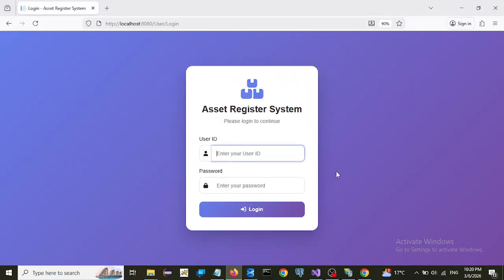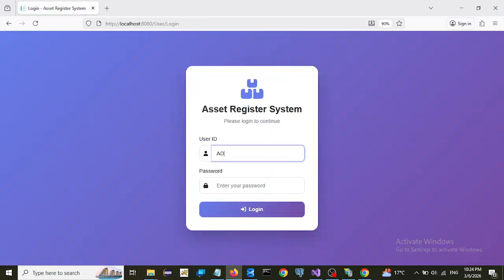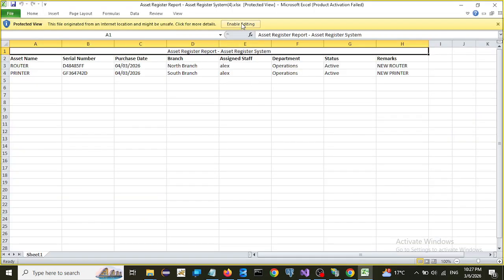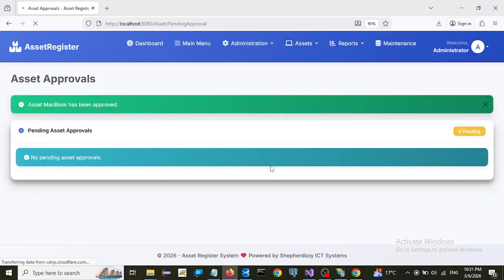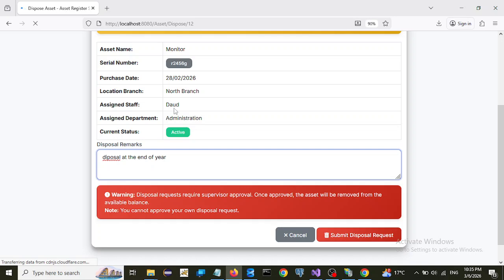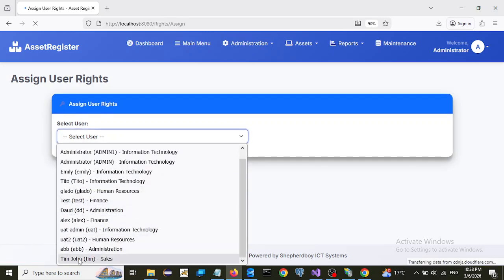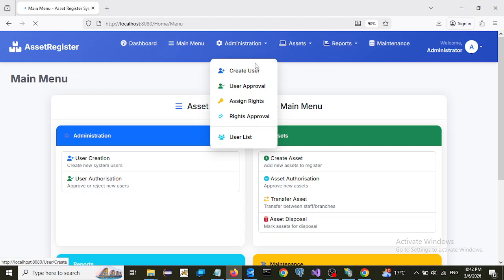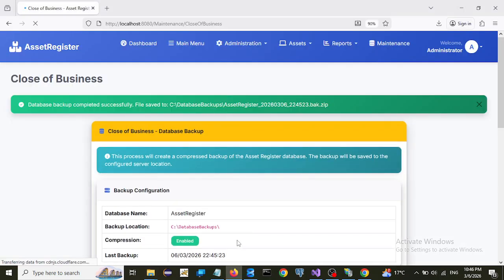Asset Register System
Welcome to a walkthrough on Asset Register System